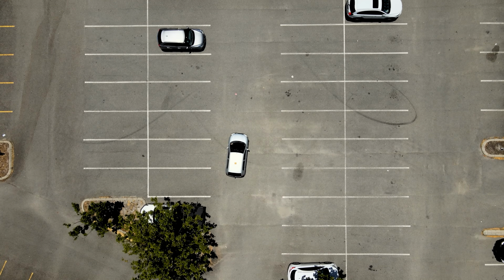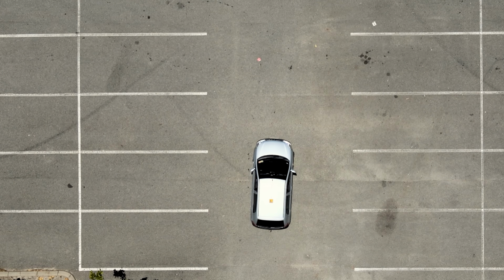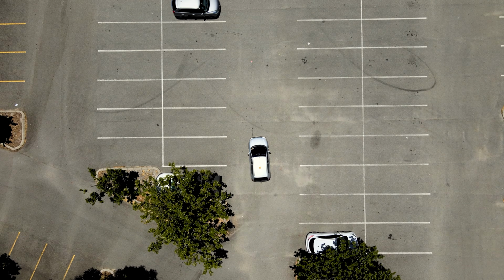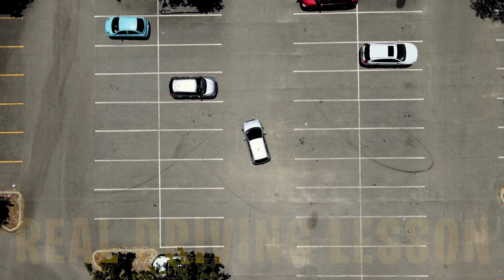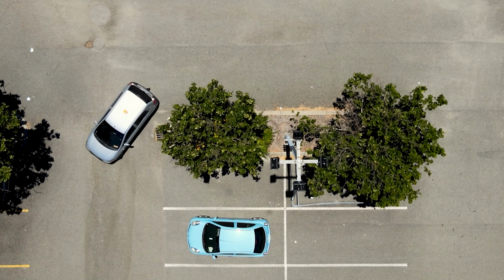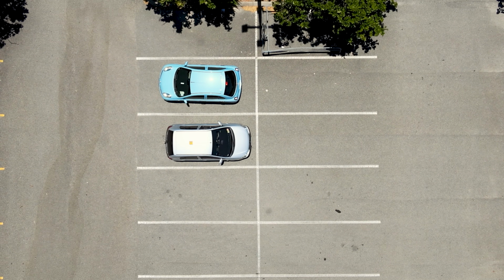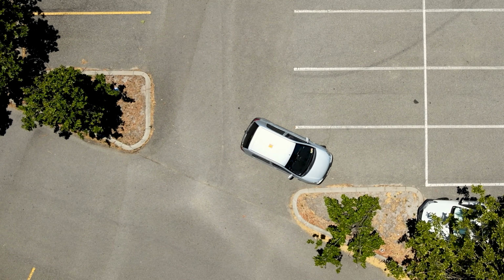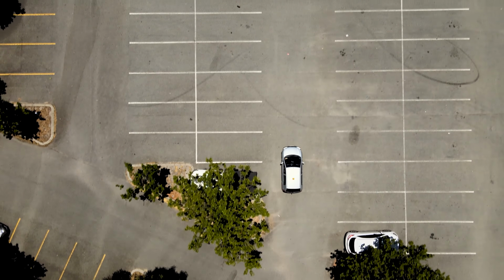Avoid This Trap in Driving Test (How to Park Forward in a Bay)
Don't underestimate forward parking because a lot of people fail forward bay parking. Avoid this trap in your driving test (THEY JUDGE YOUR CHOICE). It may look easy until you see this video. How to park forward in a bay? Which choice should you make? All the answers you need! You must understand the level of difficulty in certain situations and you have to know what to do about it.

Chapters
0:00 - 0:22 How to Park Forward in a Bay
0:23 - 1:40 Most Common Forward Parking Mistakes
1:41 - 2:16 Easier Forward Parking Option
2:17 - 2:50 How to Chose a Parking Bay
2:51 - 3:16 Right Side Forward Parking
3:17 - 3:39 Avoid Left Side Parking Bays
3:40 - 3:58 Last Seconds of Your Driving Assessment
3:59 - 4:17 Driving School WA Recommended Videos

1. Blind Spot Mirrors
2. Cygnett (suction base) car mount
3. Cygnett (magnetic) dash mount

At Driving School WA we have an outstanding driving test pass rate.

Drive Safely!